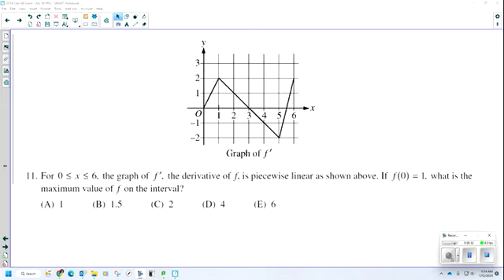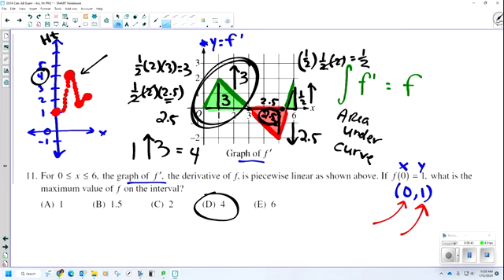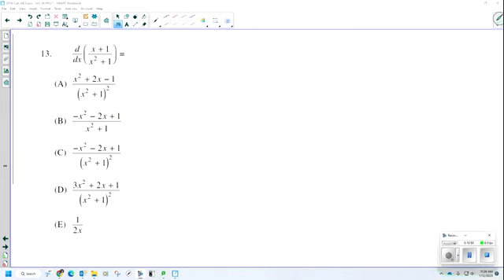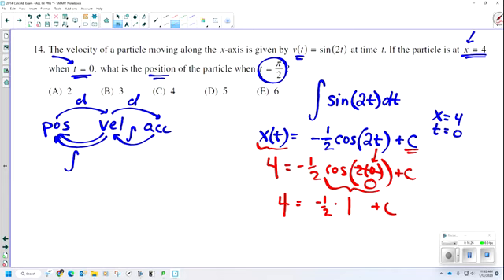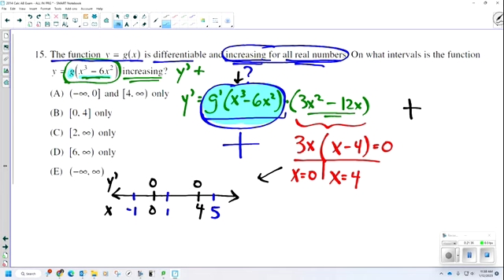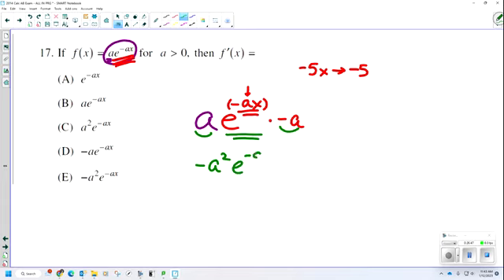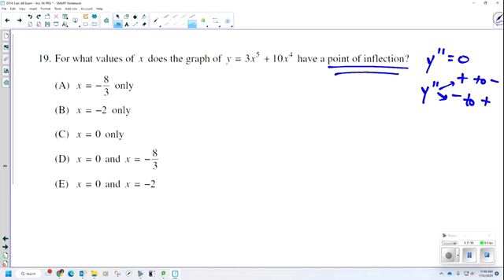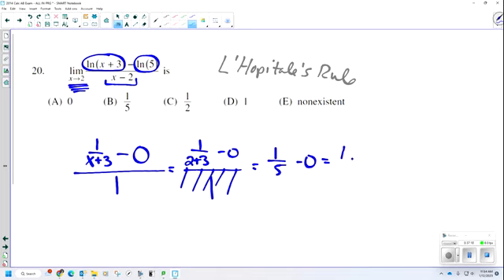Visca AP Calculus AB 2014 Exam Problems 11 - 20